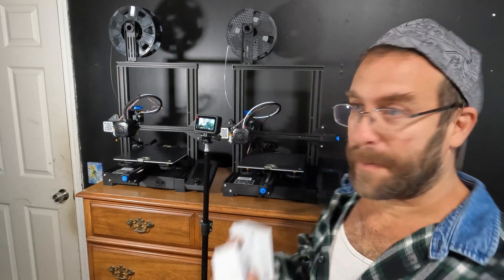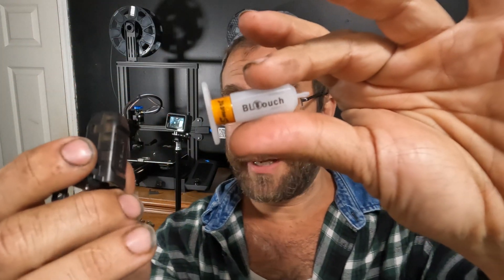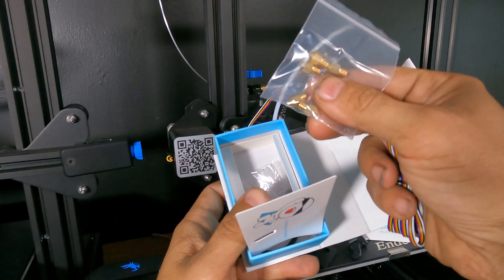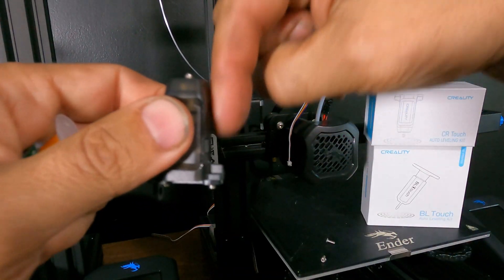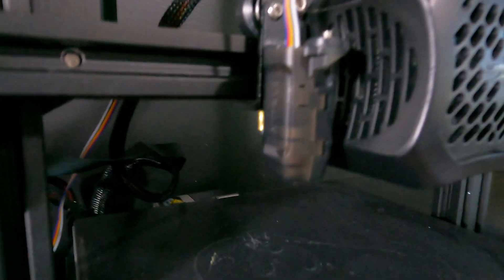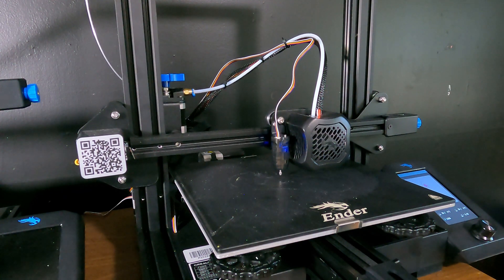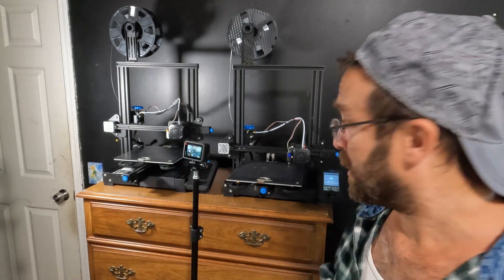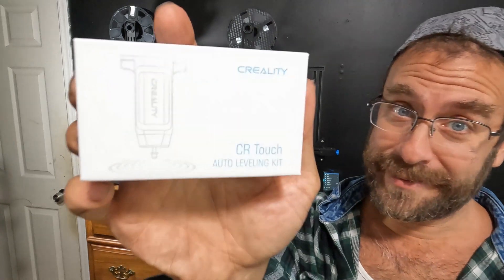Upgrading from BL TOUCH to CR TOUCH, on Creality Ender 3, CR-10, etc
I unbox, and replace, my BL TOUCH, with the superior CR TOUCH, on an Ender 3 V2.